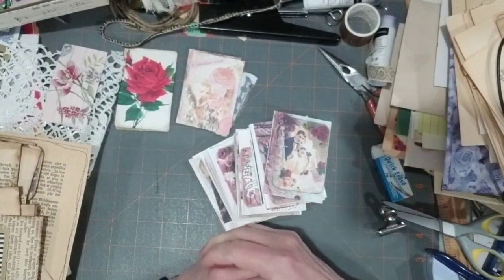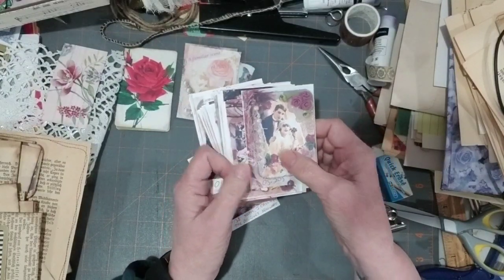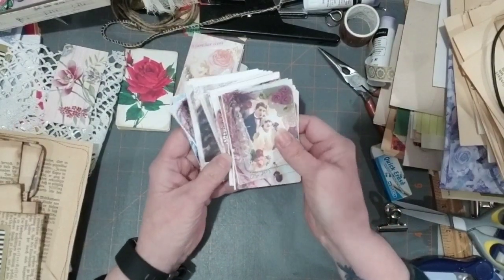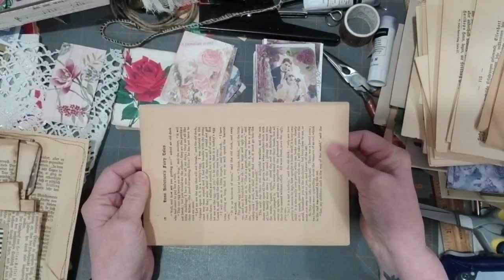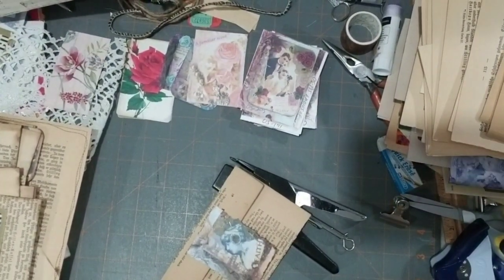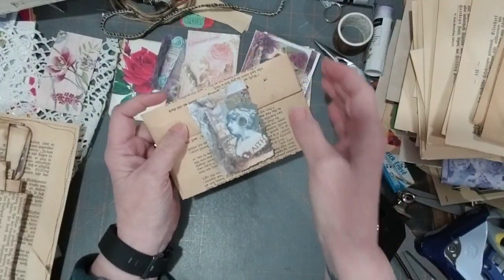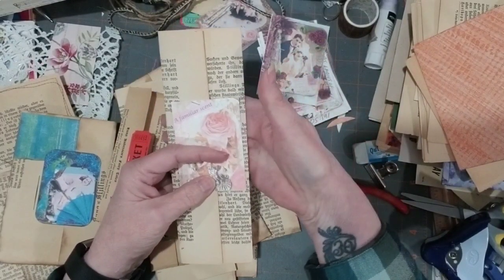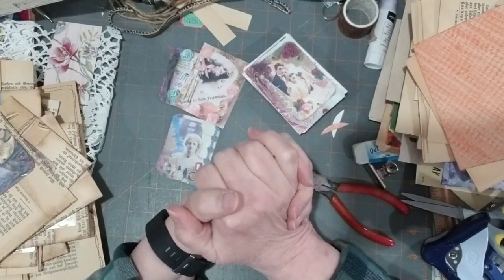Junk Journals DIY TUTORIAL - massmakemonday envelopes with book pages Clearing off my messy desk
Jan 09,2023
Junk Journals DIY TUTORIAL - massmakemonday Envelopes Clearing off my messy desk.